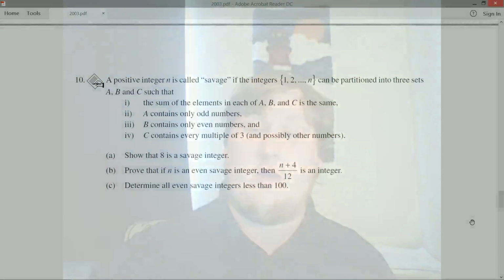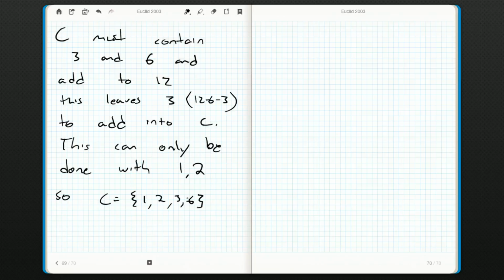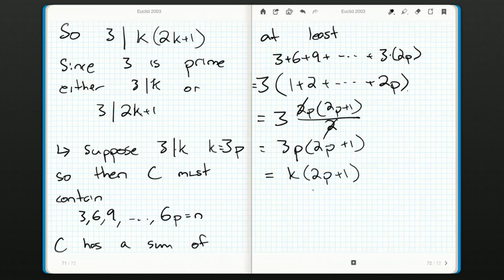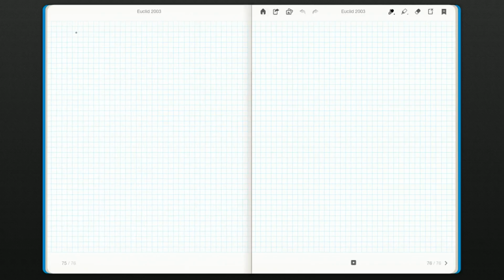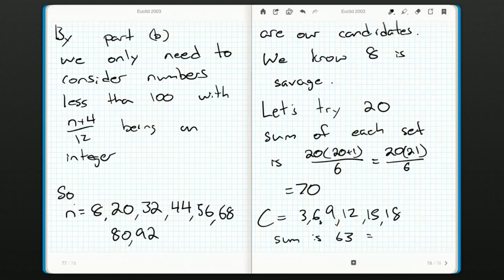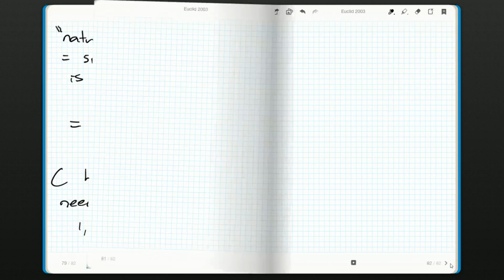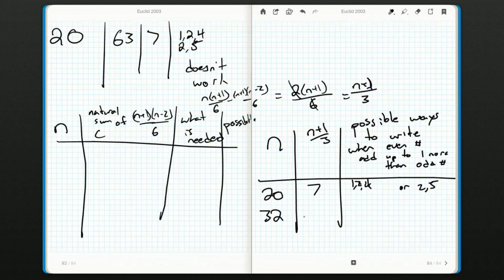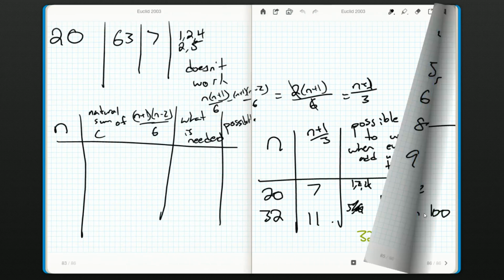Euclid 2003 10